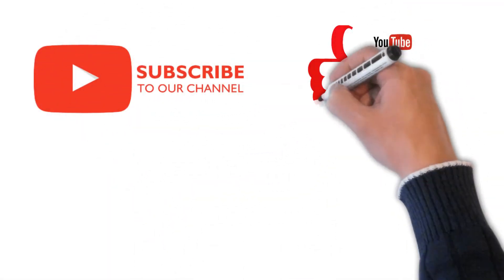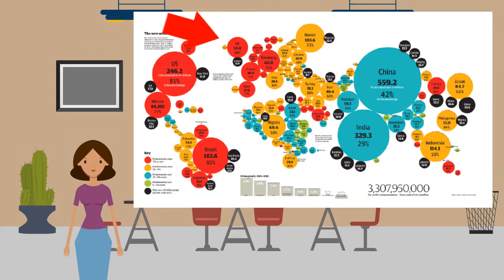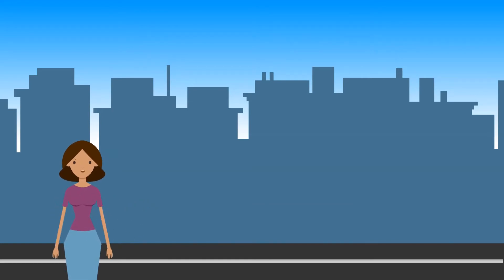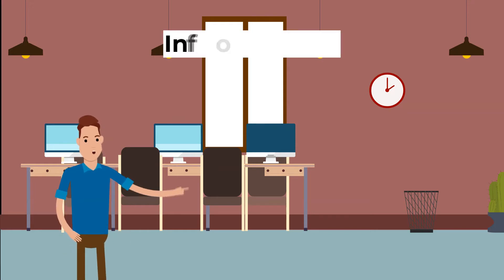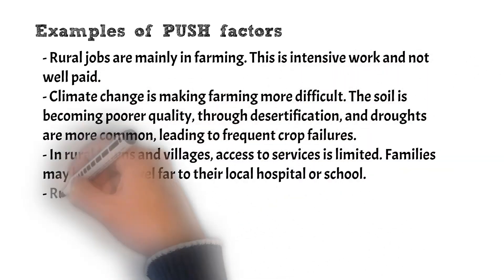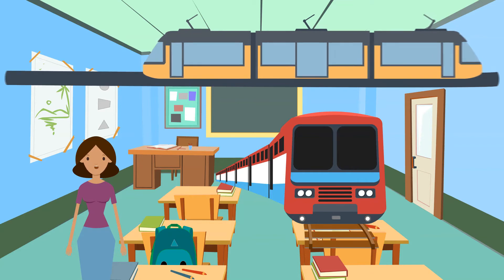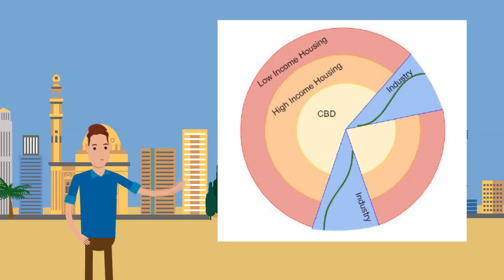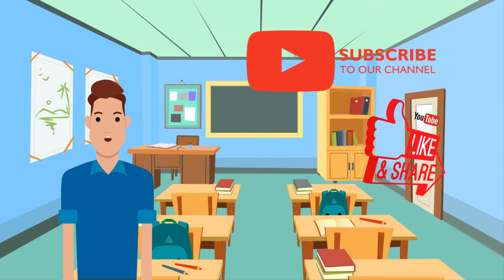IGCSE Geography 0460 - Challenges of an Urbanising World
Challenges of an Urbanising World